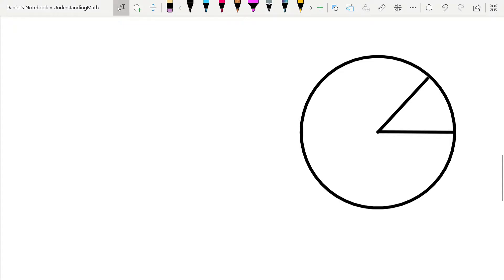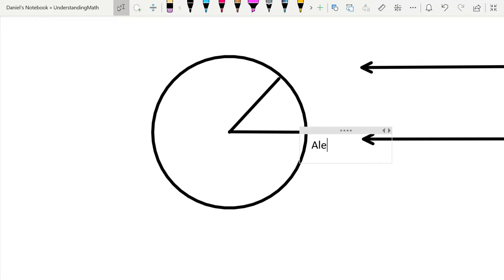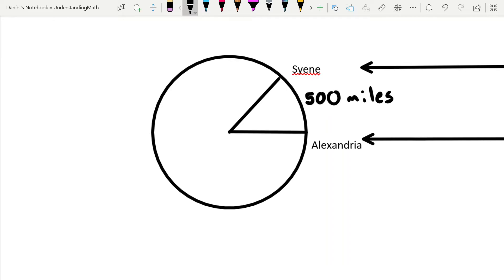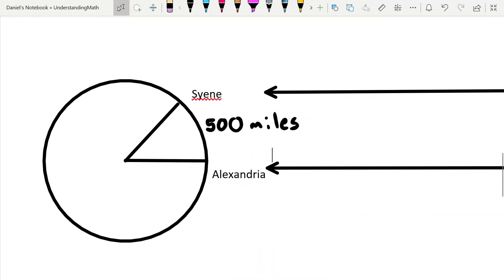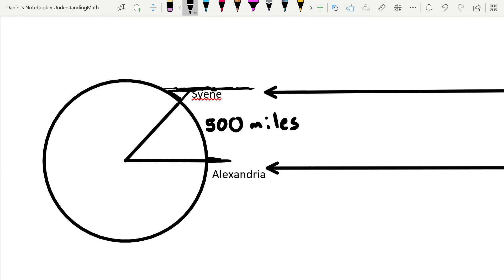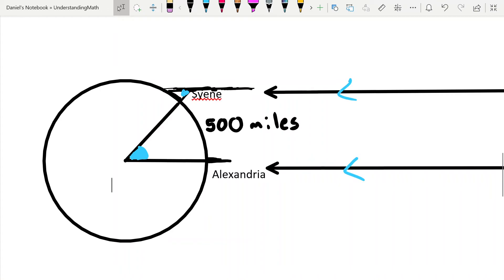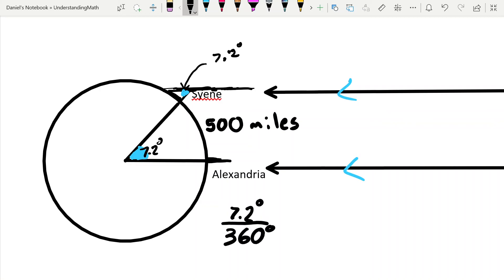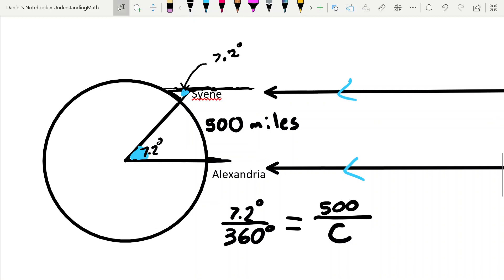Calculate the circumference of the Earth with two sticks? Eratosthenes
In this video I demonstrate a method for calculating the circumference of the Earth based on the discoveries of Eratosthenes in 3rd century BC Greece. Basically, he assumed the Earth was round, and that the sun's rays were roughly parallel. This allowed him to set up a proportional equation using the distance between Alexandria and Syene as a portion of the circumference of the Earth and the angle cast by a shadow in Syene when no shadow was cast in Alexandria to be equal to the angle at the center of the Earth formed by the two cities. If the angle is 7.2 degrees, calculate the circumference of the Earth. Answer= 25,000 miles